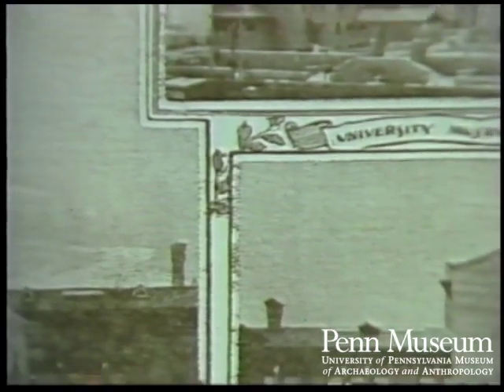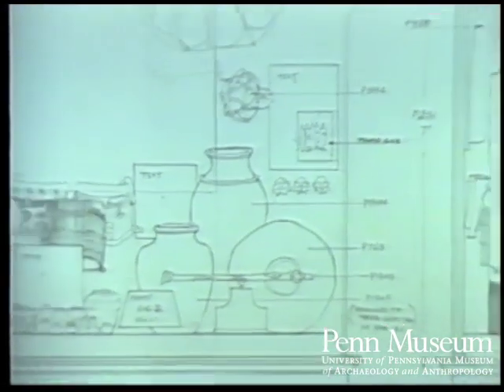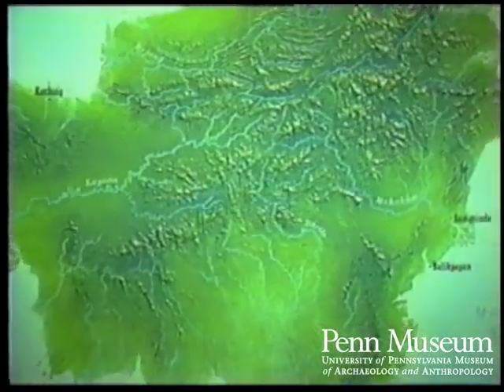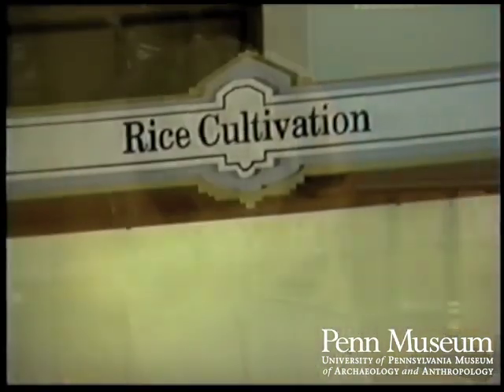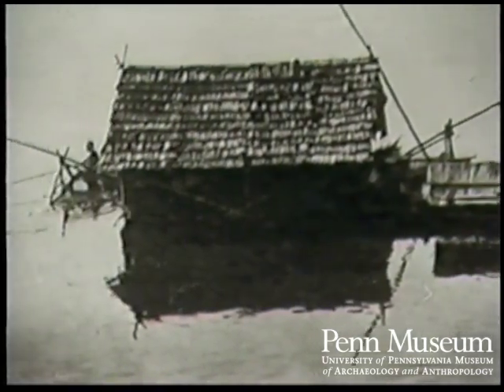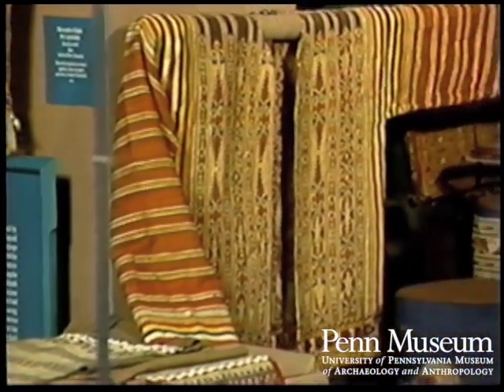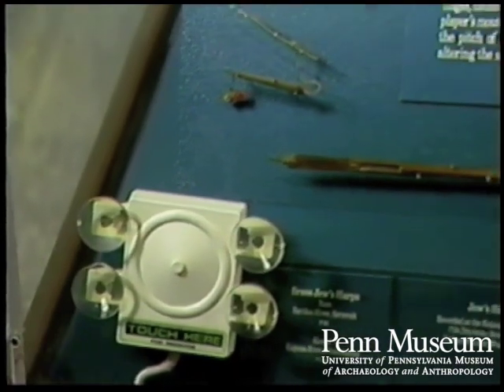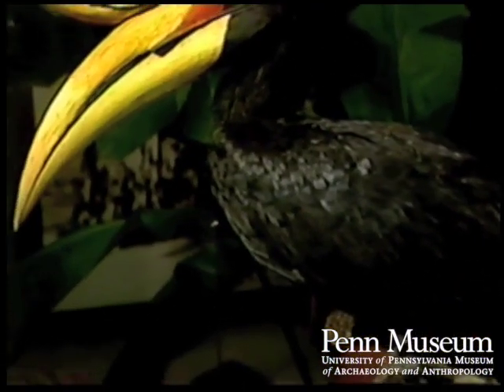Borneo Exhibit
This videotape depicts planning and installation of an exhibit of the artifacts collected by Harrison, Hiller and Furness in the early 20th century. The exhibit had a deliberately retro visual style, referring to the time in which the artifacts were collected.

This videotape was created to be screened in the 1989 exhibit "The Dayaks, People of the Rainforest" at then University Museum, now the Penn Museum. The exhibit contained artifacts collected by Harrison, Furness and Hiller in the early 1900s.